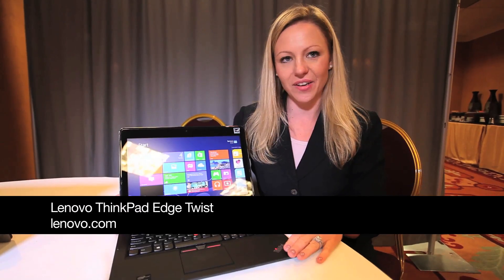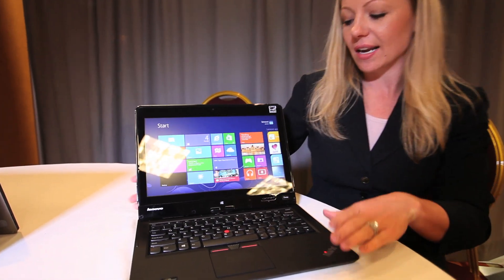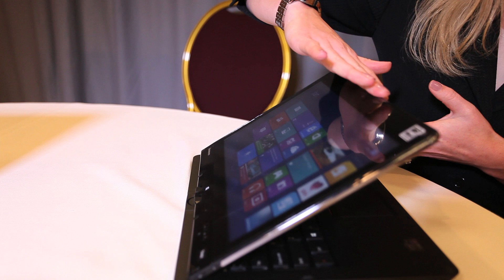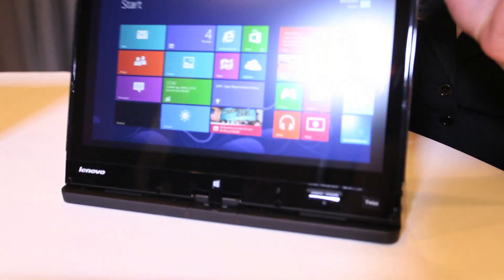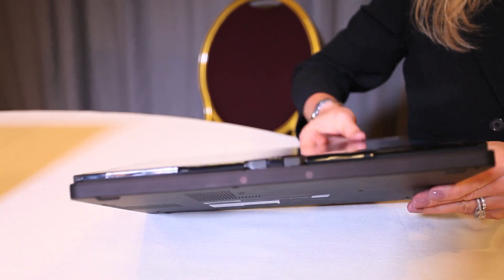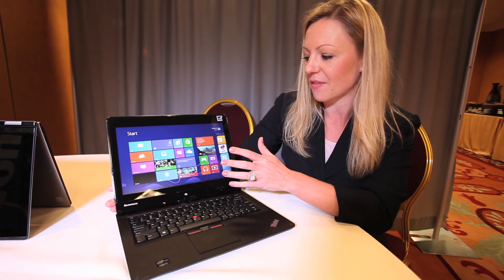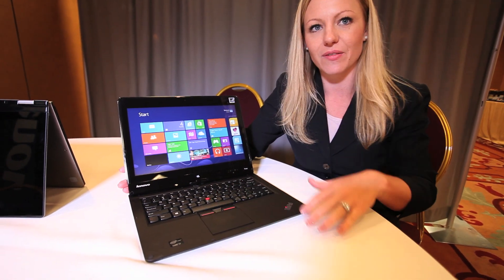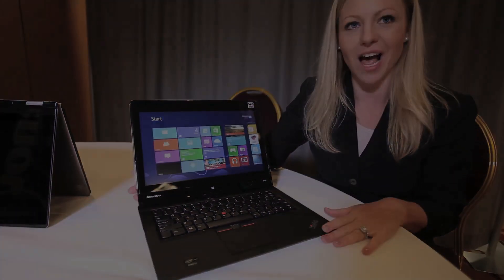Lenovo ThinkPad Edge Twist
Brief look at the ThinkPad Edge Twist